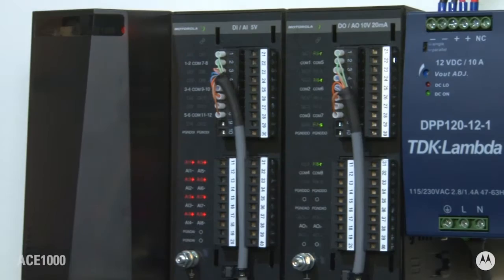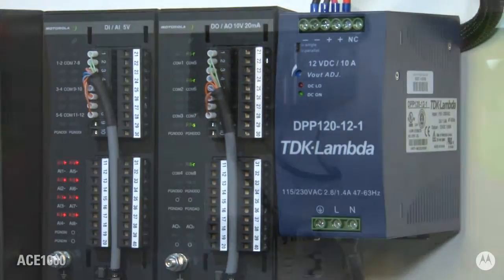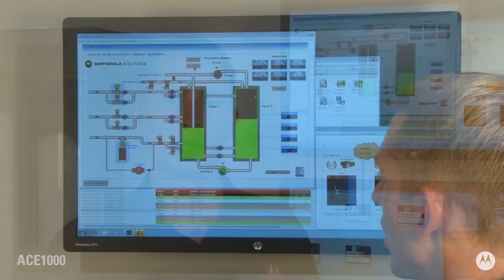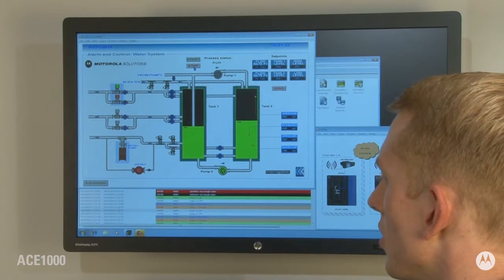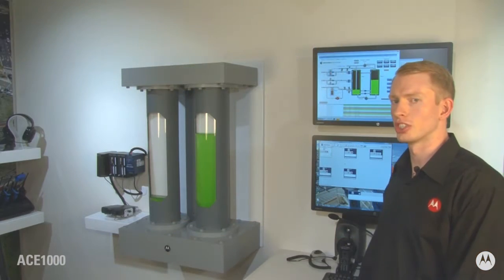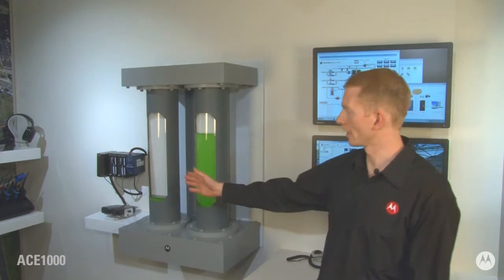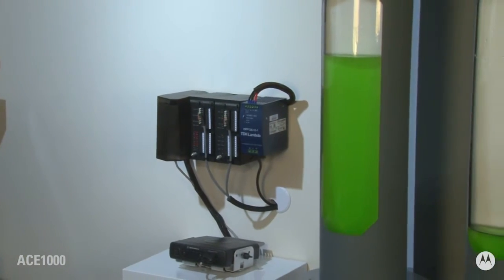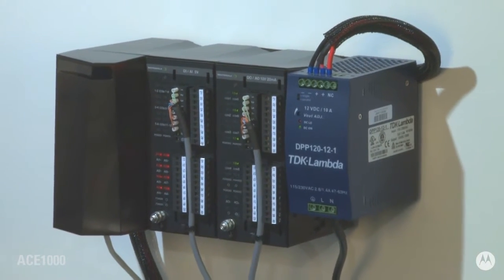MOSCAD - Telemetry Command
The ACE1000 (part of the MOSCAD- Telemetry Command and Control Solution) is a simplified SCADA system that allows you to remotely monitor and control equipment in the field. It's intrinsically safe, so it can be used in hazardous environments, and is scalable, for use in operations of any size.

to find out more.

Transcript:

Motorola Solutions’ ACE1000 is a simplified SCADA system that allows you to remotely monitor and control equipment in the field, such as generators, gates and pumps. The ACE1000 utilizes the data capabilities of a mobile radio network, to send and receive data between the control centre and equipment in the field. Here we have a demonstration set up, consisting of the ACE1000 and mobile radio, pumping station and the control centre. From the control centre, we can monitor the levels of the tank and control the pump.  The solution is intrinsically safe so it can be used in hazardous environments. It is also scalable, for use in operations of any size. Motorola Solutions’ ACE1000 is a flexible product and can be used with P25, TETRA and DMR networks.